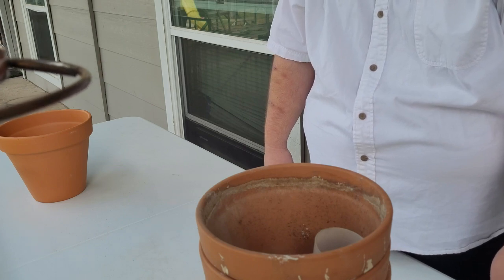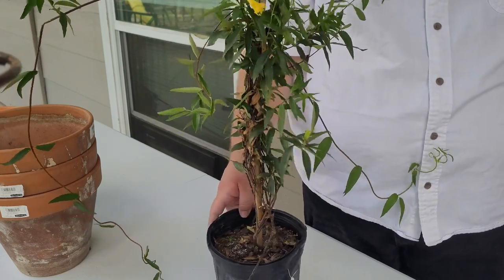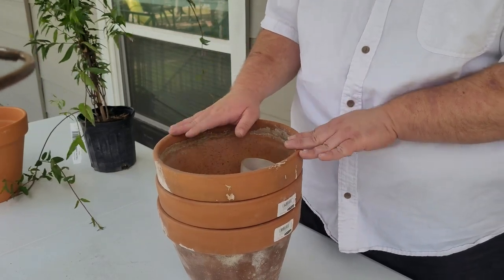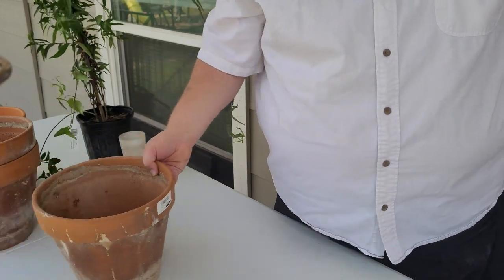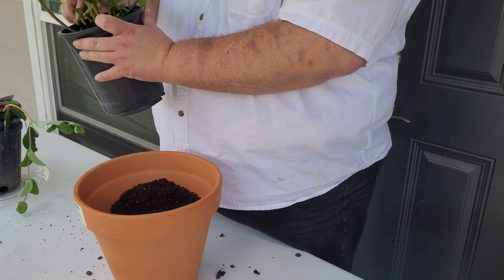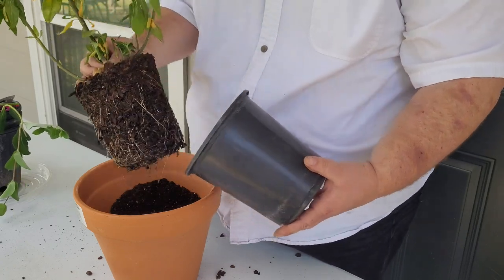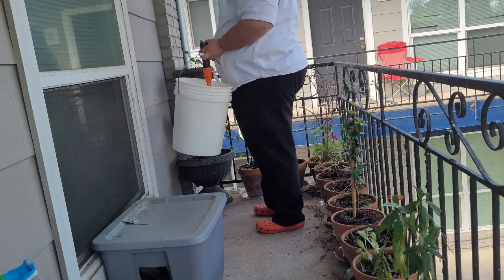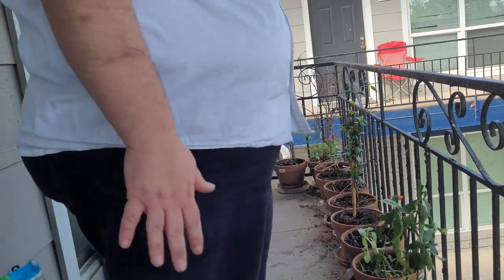Re-potting new plants.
Join me as I re-pot some new plants I bought from Buchanan's native plants and from Houston Garden Center. If you're in the Houston area, I highly recommend Buchanan's native plants. Remember, this is just how I do things. This isn't necessarily a how-to guide.